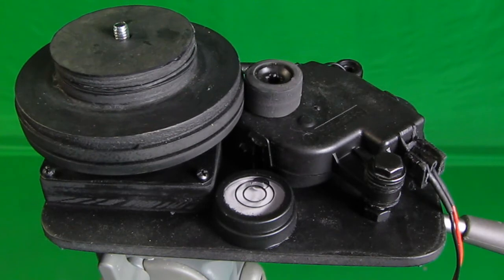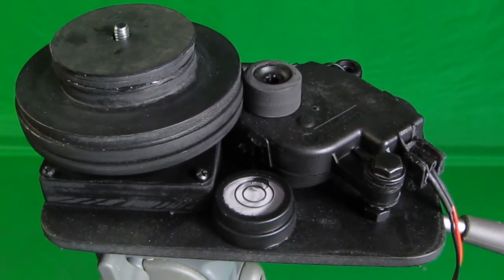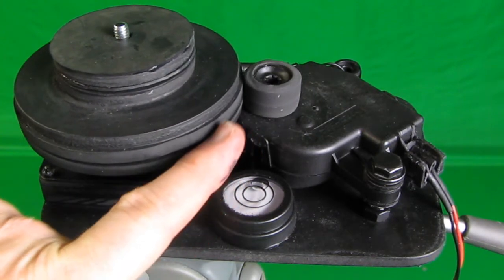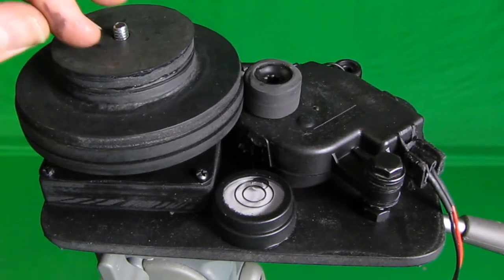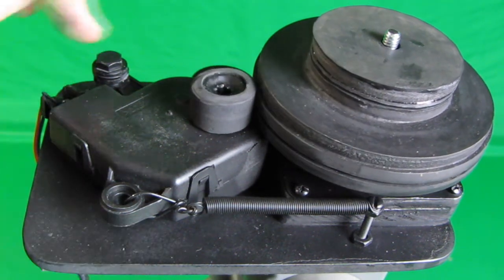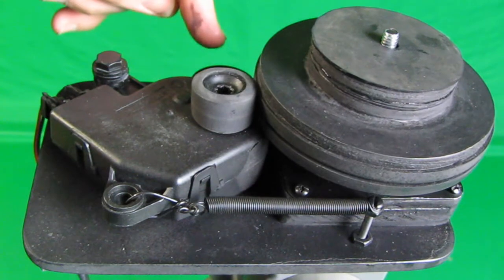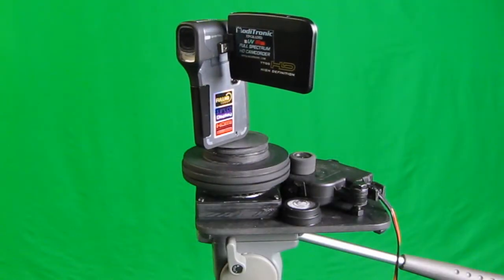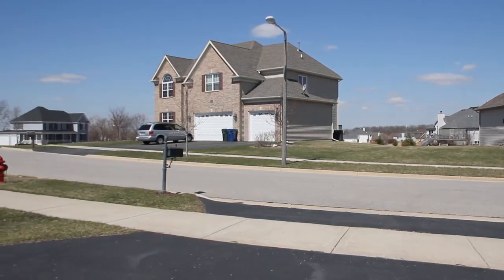Custom Paranormal Camcorder 360 Degree Rotation Platform by Robert Veach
I demonstrate a custom 360 degree camcorder rotation platform.

Use this link to buy all your RC planes here at a discount

Super Power 12V DC Gear Motor

Motors are made by TRW. There are many other manufacturers. The part number is 04885206AB B 58024E . It is used on Chrysler heater doors. Motors for other cars are very similar.

Sealed case gear motor was made for automotive applications. Operates on 12VDC
and features .52"Dia. x .5"L shaft with 8 spines (or ridges). The shaft rotates at approximately
5RPM and has very high torque. We are very impressed by how much torque is produced by this motor
- it is quite powerful! Unloaded current draw is 20mA at 12VDC. Overall size including mounting ears about 4.2" x 3.2" x 1.1"Thick (without shaft). Part # PP-GF30 made by
TRW. Has built in 2 pin male connector.

Use this special link to get discounted prices on Amazon